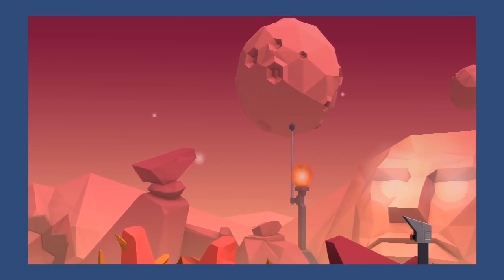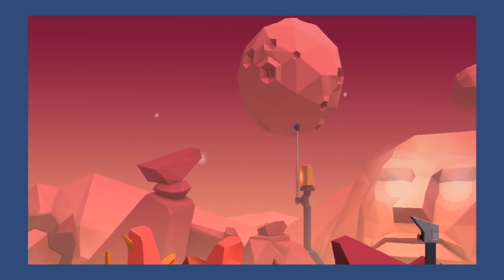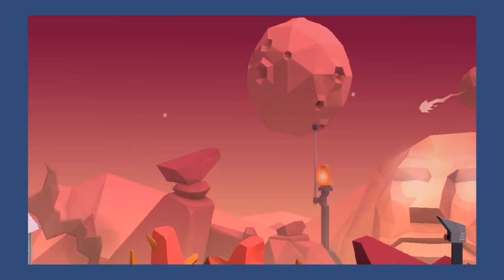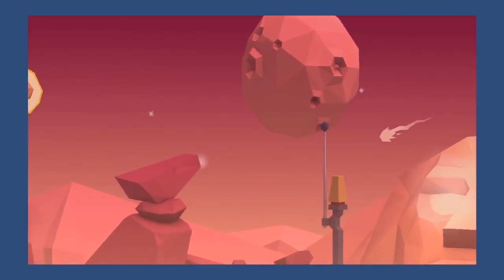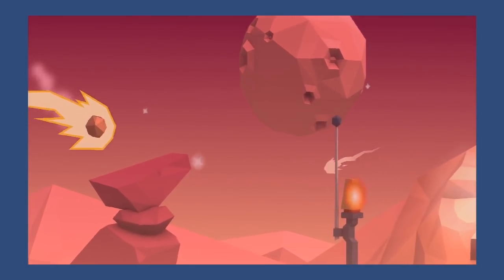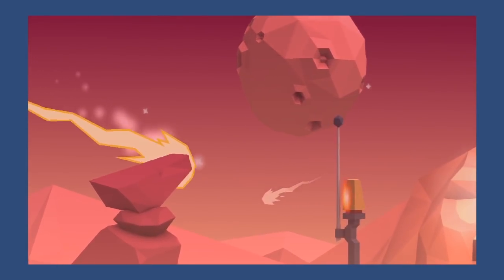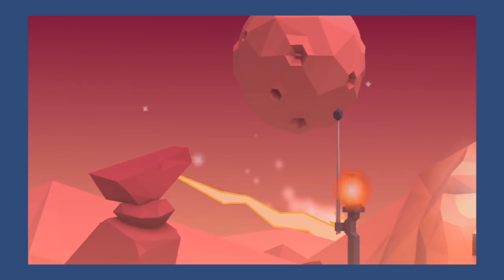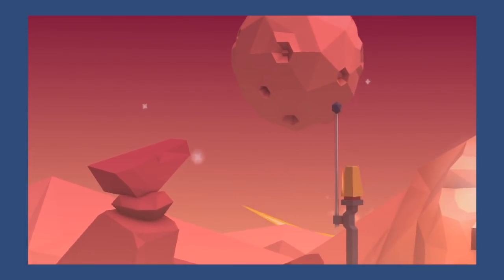The Comet poem by Norman littleford-9th std IIIrd term English || My Hobbies channel